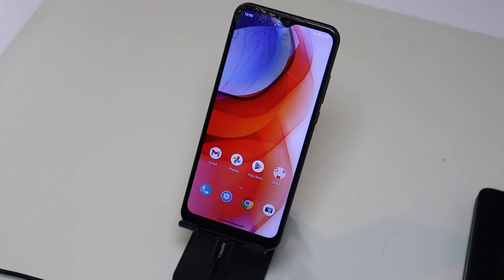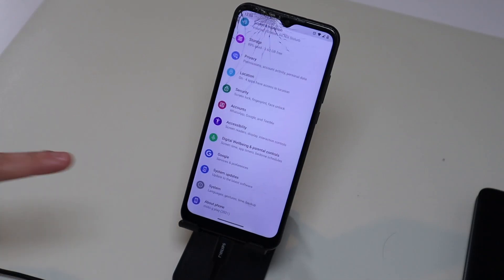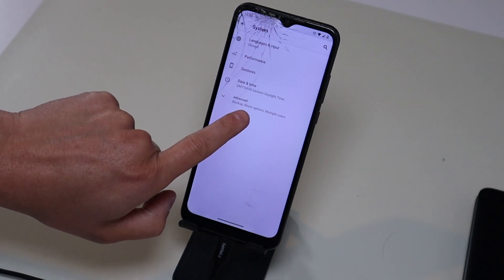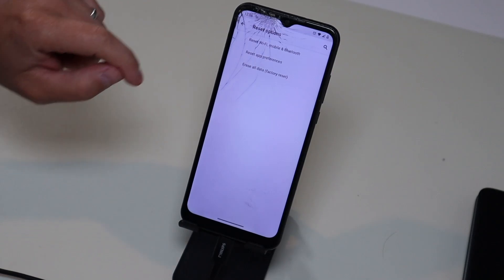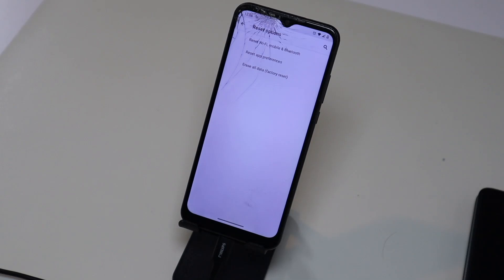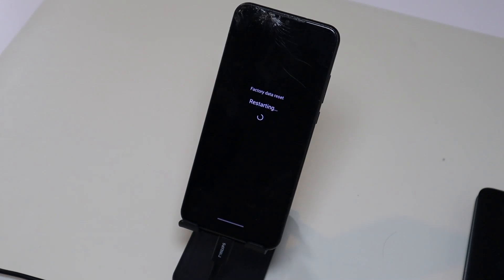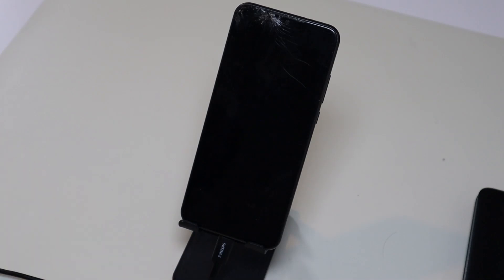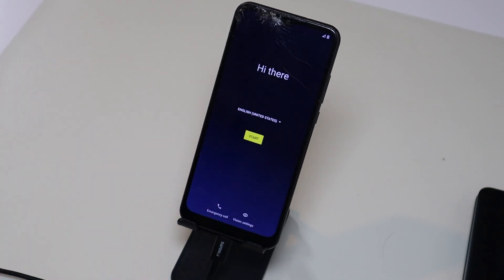How To Factory Reset Moto G Play Smartphone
In this video, Ill show you how to factory reset your Moto G Play smartphone.  The exact model used here was the 2021 model but this process will be pretty similar in any model a few years before or after.

FAQ's:

(edited 7/25)